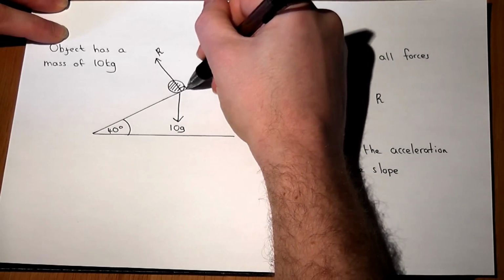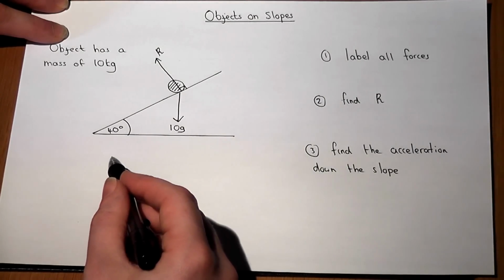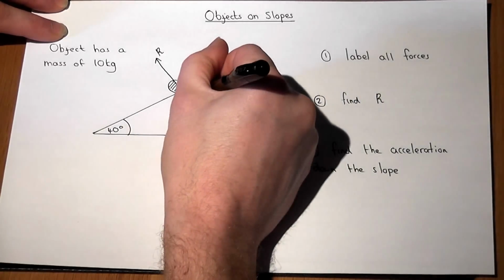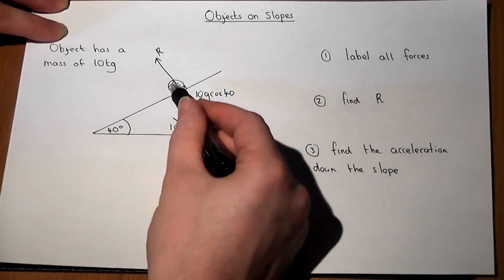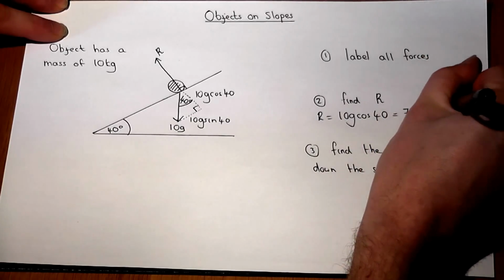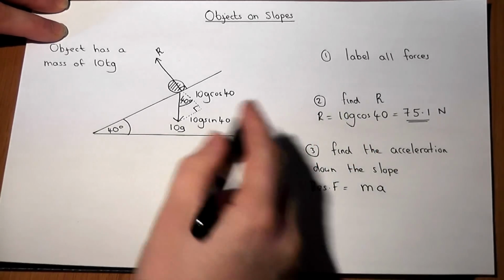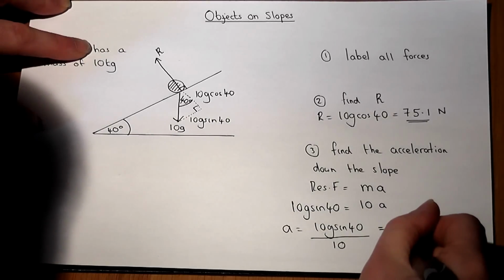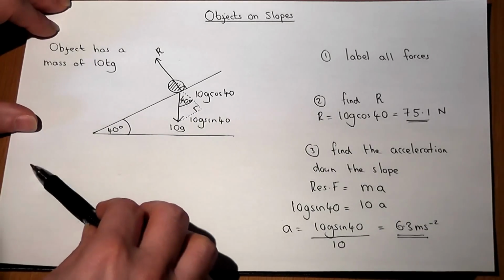Newton's Laws: Objects on Slopes part 1 - Mechanics 1 Maths A-level